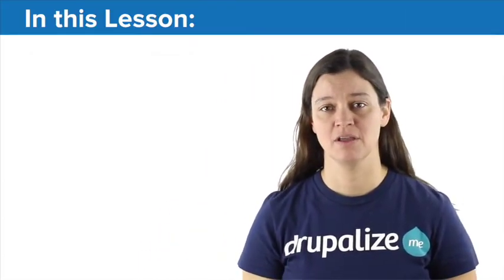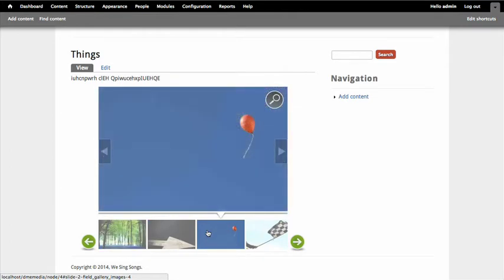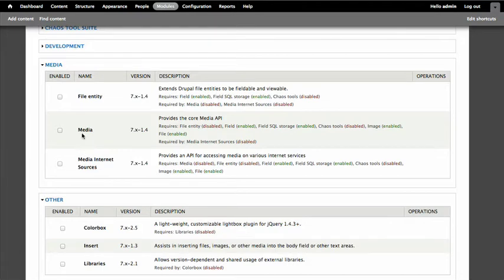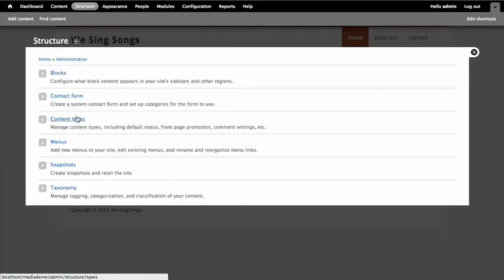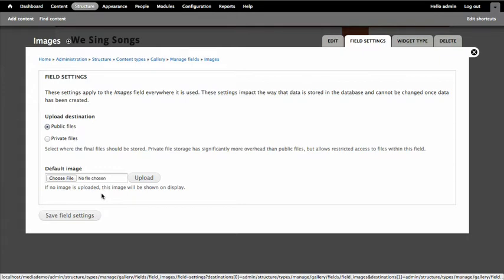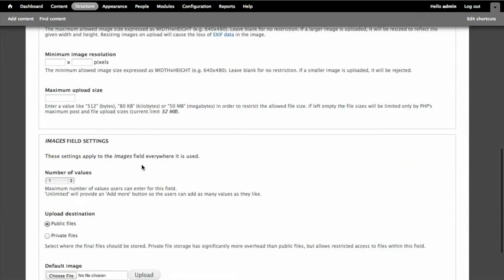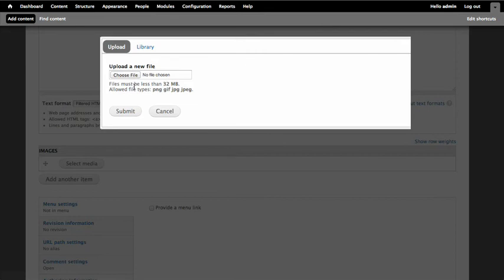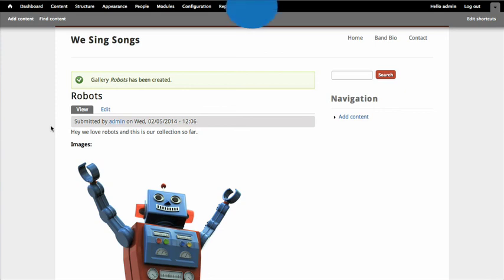Create Image Galleries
For our site, one of our main needs is photo galleries. We're going to create ours by using one node per gallery to give our site editors the simplest way to make a nice gallery. In this lesson, we're going to take a look at what our finished galleries will look like, and the get started building them. We'll review the modules we need and then make our Gallery content type.

Note: This series is covering Media Module version 1.x. To learn about Media Module 2.x, check out our Using Drupal Chapter 4: Media Management series